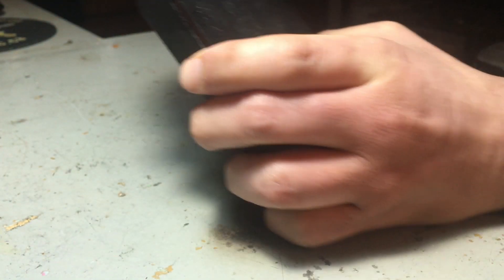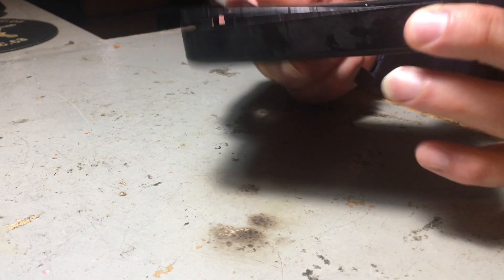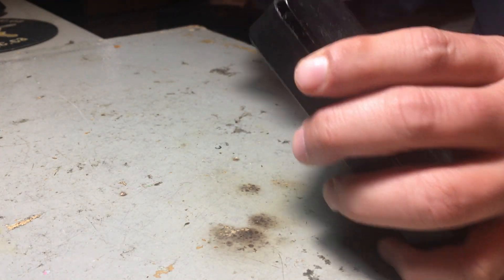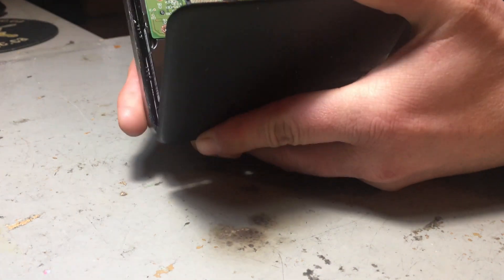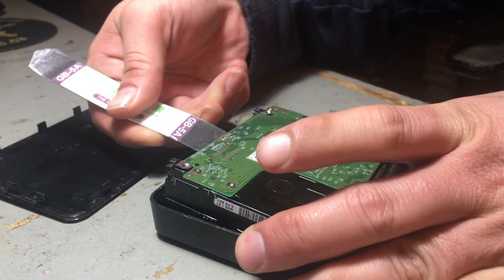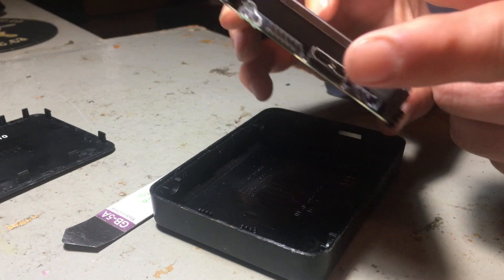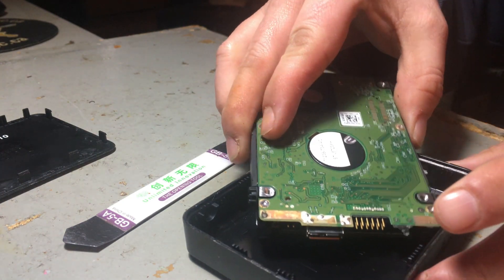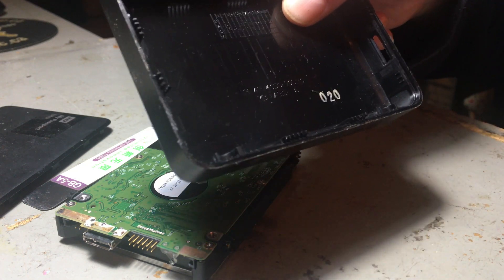Do you know how to open this? | WD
Low Melt Solder
No Clean Solder wick
Hot air rework station
USB Tester
Ts100 soldering iron
Fast Chip Removal
Kapton Tape
Solder Mask
USB 3.1 Power Meter Tester
USB Microphone
Enameled Wire 0.1mm
0.8mm Solder Wire

If your local customers
11 main ave
Halifax NS
Canada